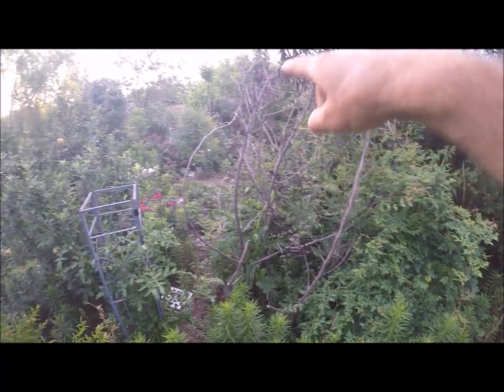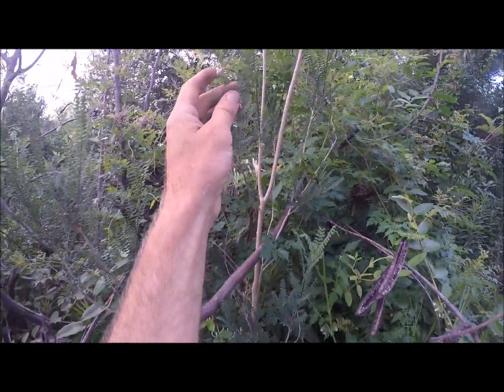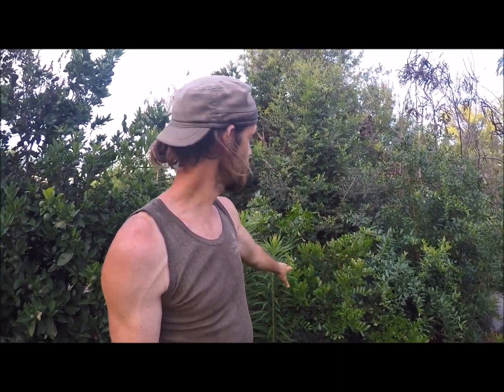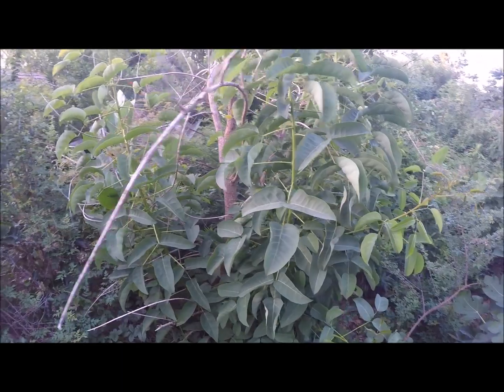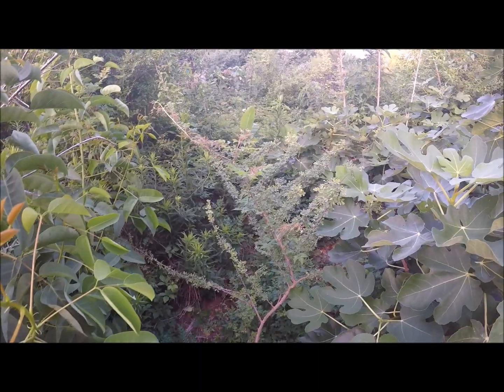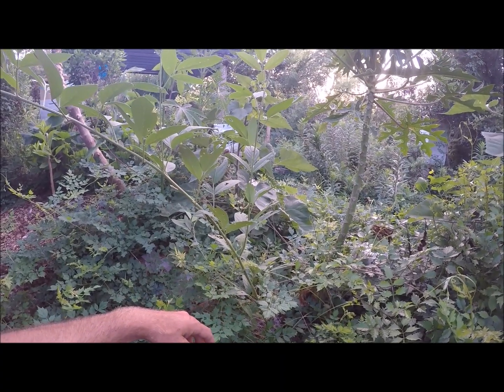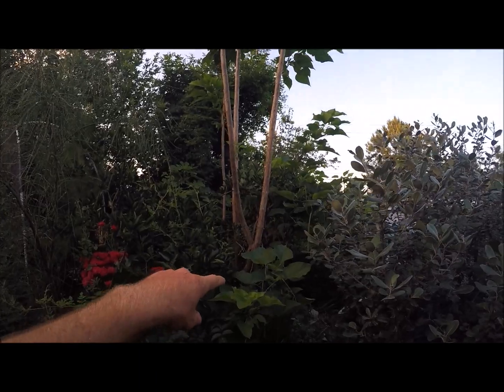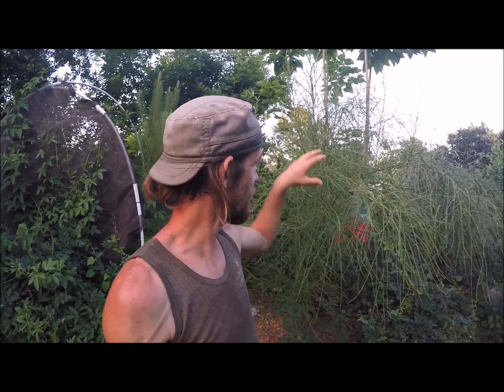Leguminous plants(nitrogen fixers) for the Houston Food Forest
Not all legumes fix nitrogen equally. In a living system there are a myriad of factors that have influence. Rather then jump to prescriptions and authority I think it is more valuable to step back and focus on attributes and goals.
Here is a list of some leguminous plants and their different attributes of value

Key-(B-biomass production, C-cold tolerance, N-nectar, D-drought tolerance, S-shares the light/summer shade, E-edible parts)

Leucaena leucocephala BSNDE
Albizia julibrissin SCD
Moringa olifera BSEDN
Parkinsonia aculeate DSCE
Catalpa bignonioides BCS(poles)
Acacia wrightii/Acacia farnessiana DSN
Eysenhardtia texana ND
Myrospernum sousanum ND
Sophora secundiflora DBN
Cercis canadensis CE(shade tolerance)

There are plenty of others, but rather then dive into a more exhaustive list I am gonna dive back into the garden.